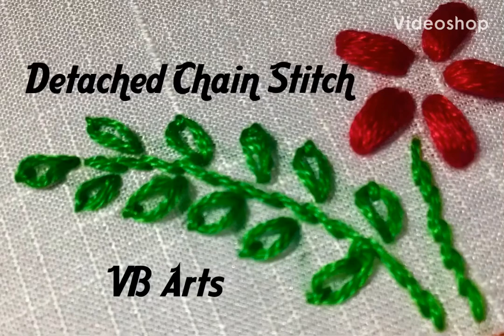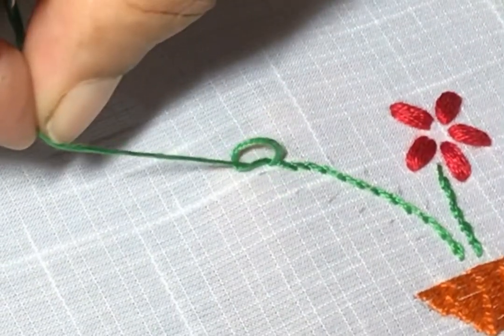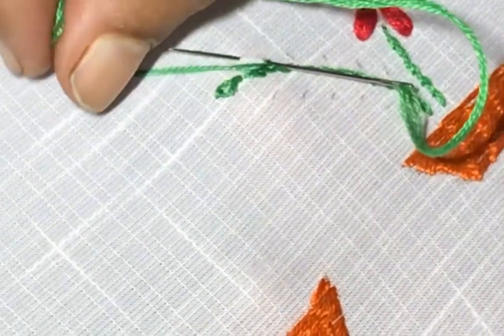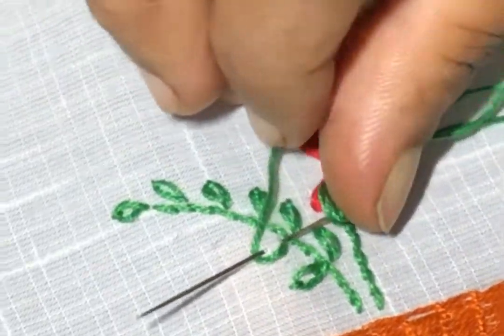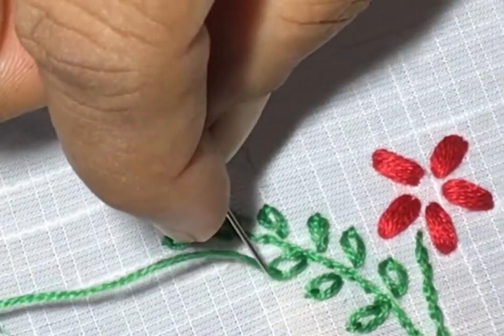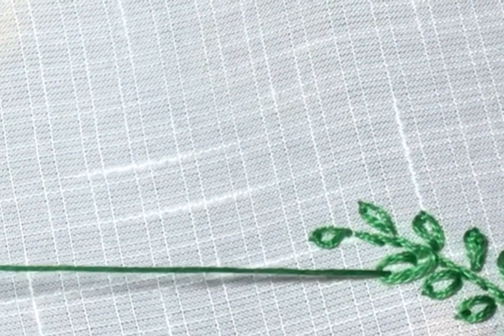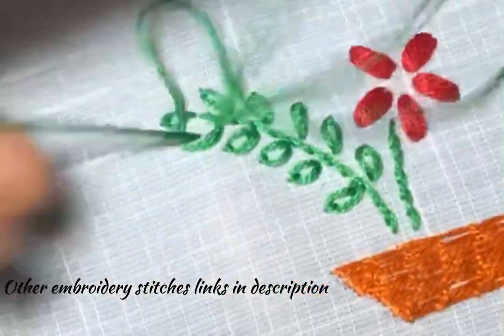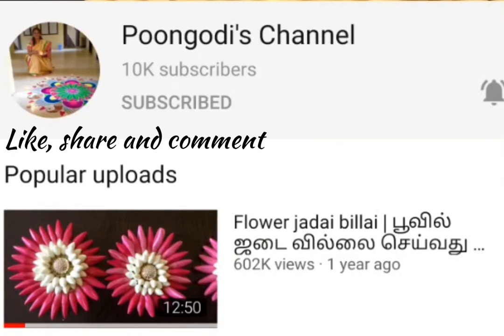Detached Chain Stitch | Lazy-Daisy Stitch | Hand Embroidery Stitches | Poongodi’s Channel